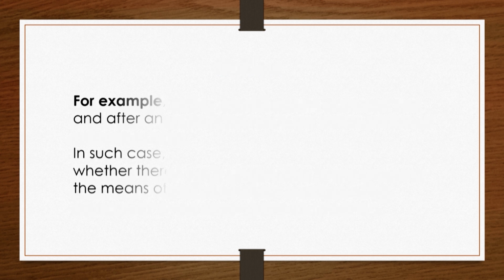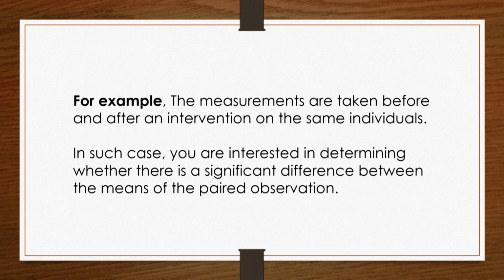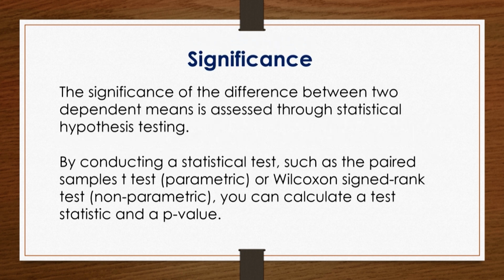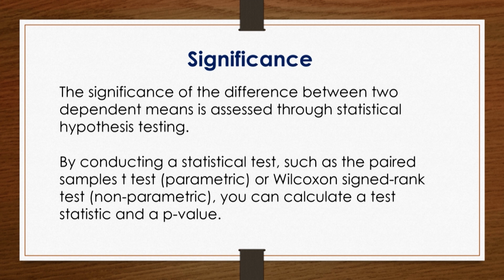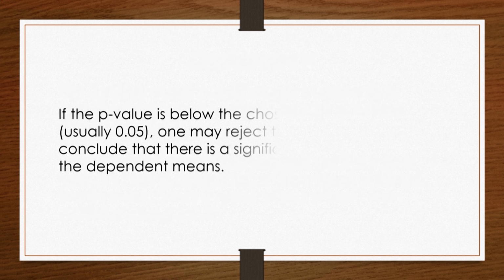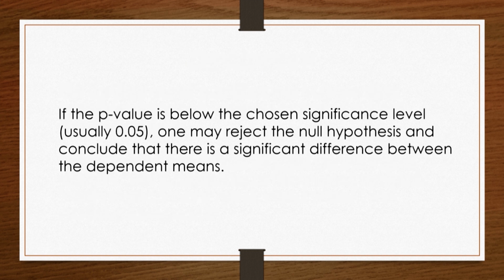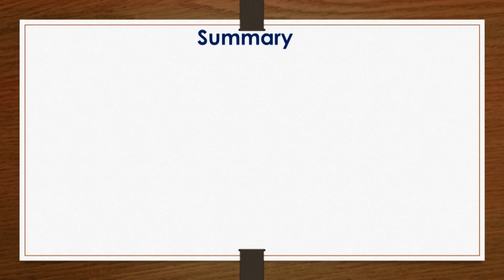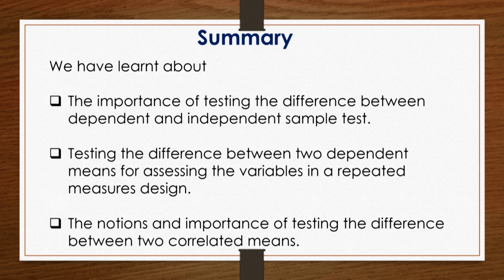Lesson 20 Part 3 Notion, Importance and Significance of Difference between Two Dependent Correlated